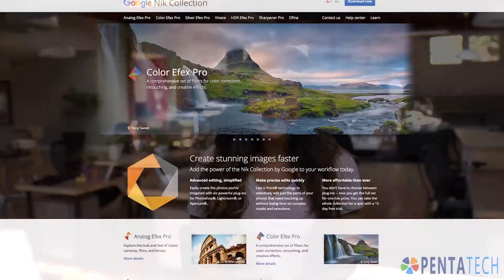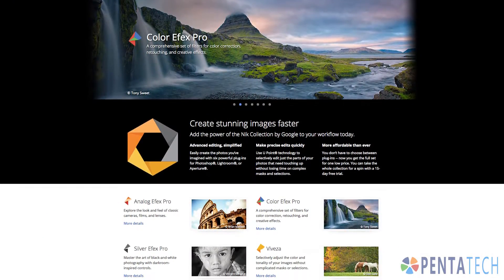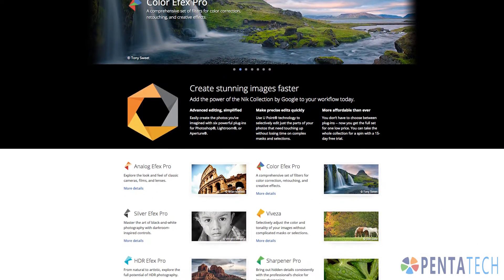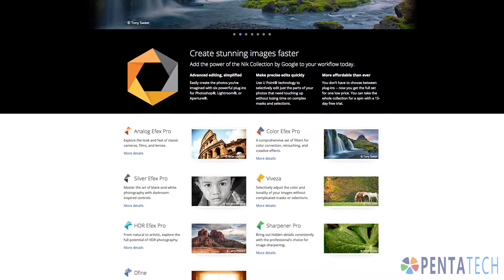NIK Collection from Google for Free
NIK Collection reviewed